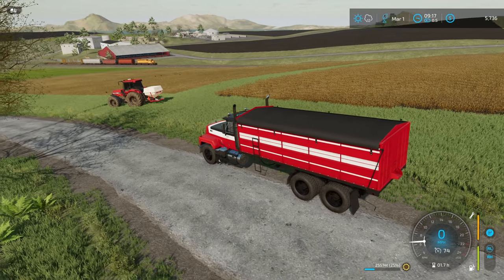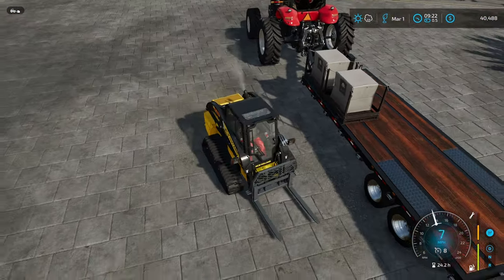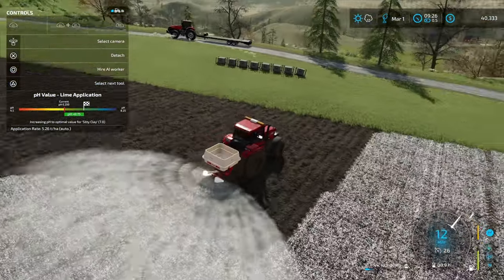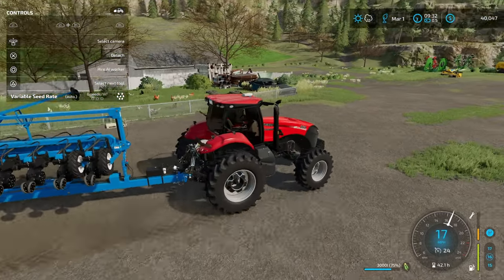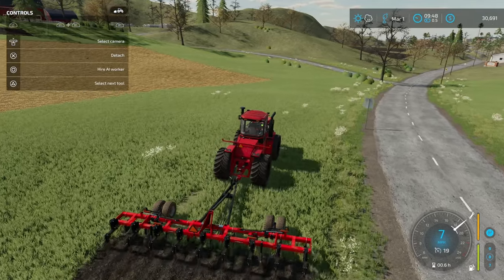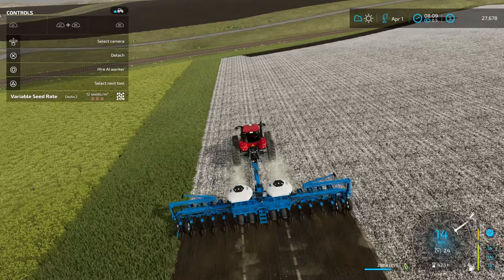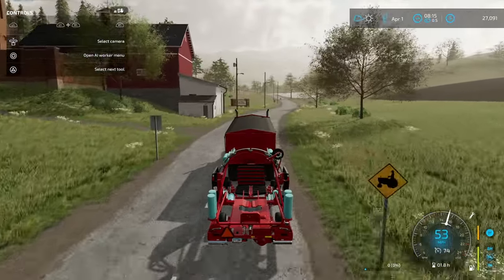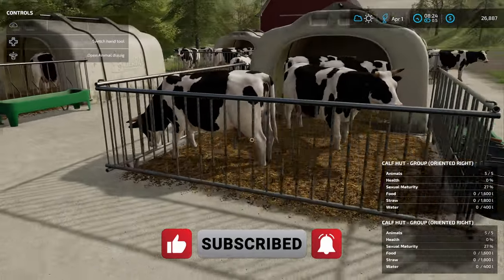I Spent $400,000 On Used Equipment | Farming Simulator 22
I've got a problem where I can't stop spending money.  And the bank likes me a little more now.

Looking to make the switch from console to PC, upgrade to a high performance PC, or maybe get a second PC for streaming? use the link below to get your very own Driver53 Gaming Apex Gaming PC machine today.